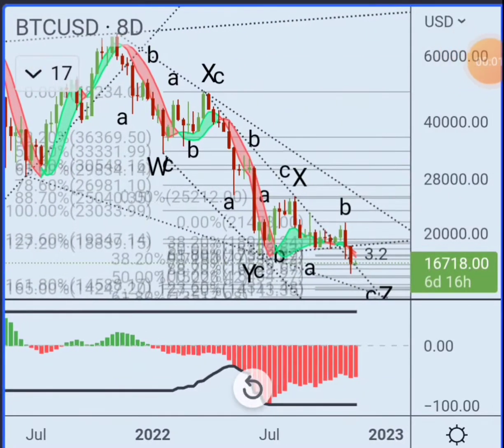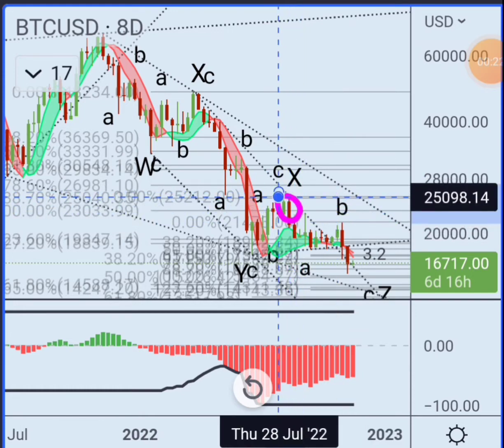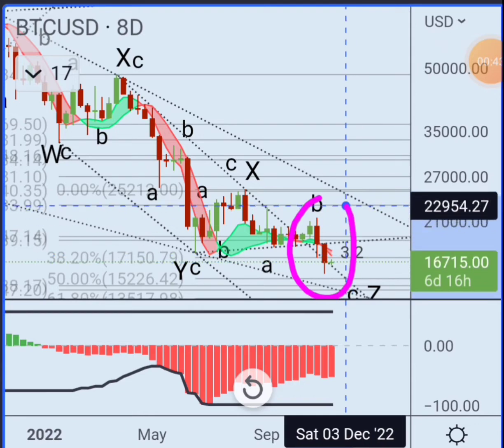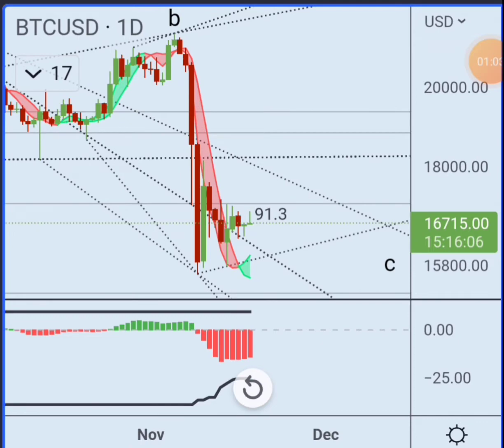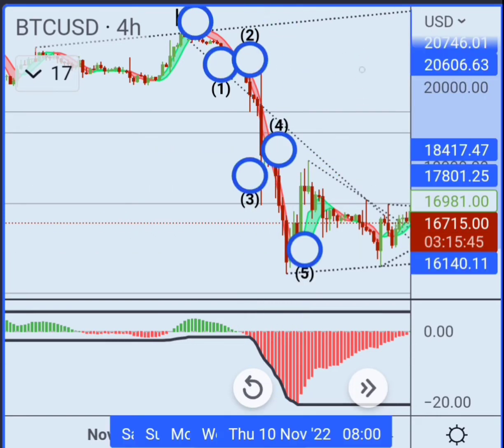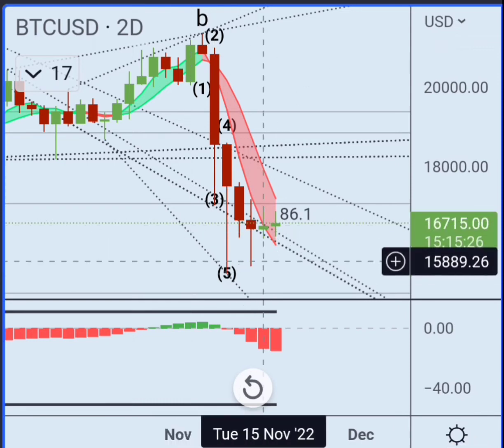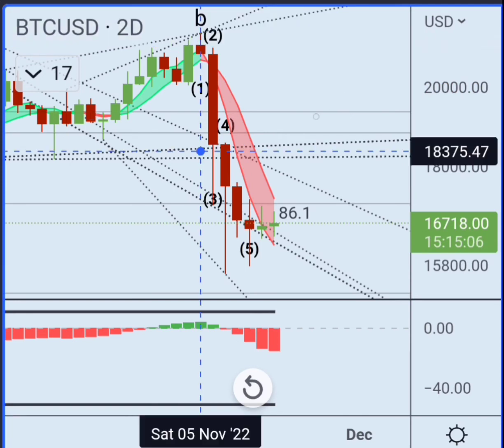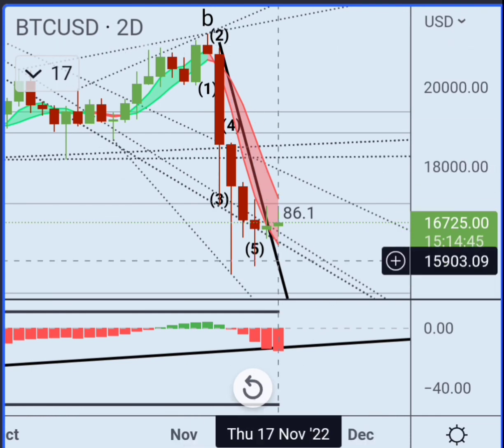Bitcoin 👍 final impulse wave may actually be COMPLETE.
A bounce off $15.5k region looks likely before we get a big move up ||

High level Technical Analysis